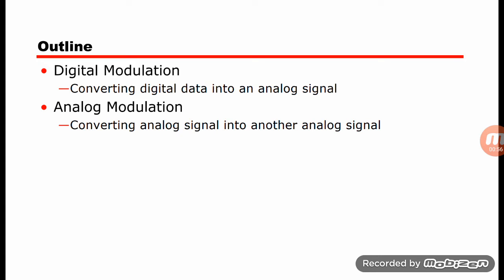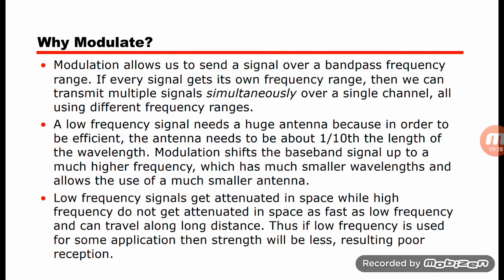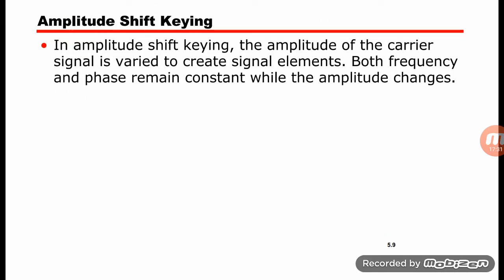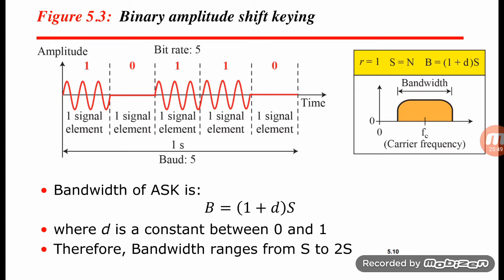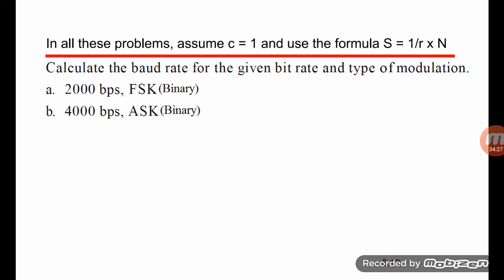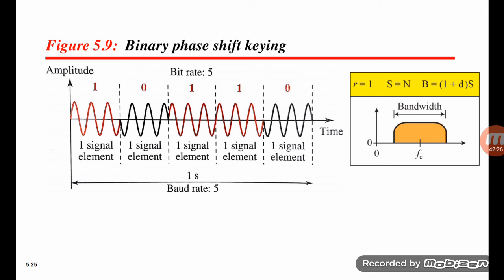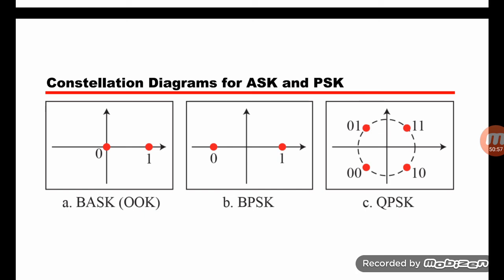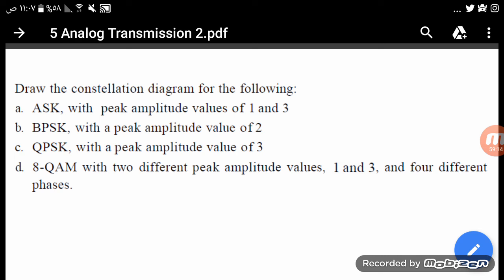Chapter5 Analog Transmission د/عمران علي تصدق